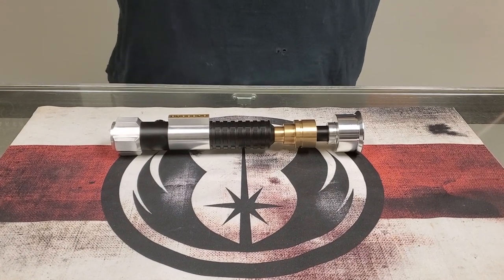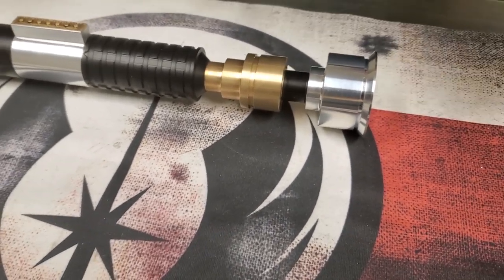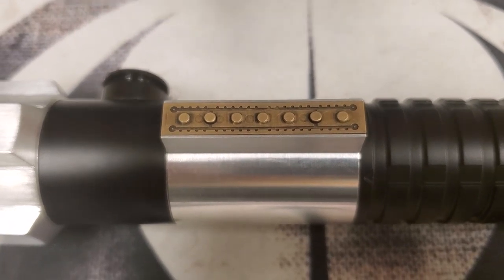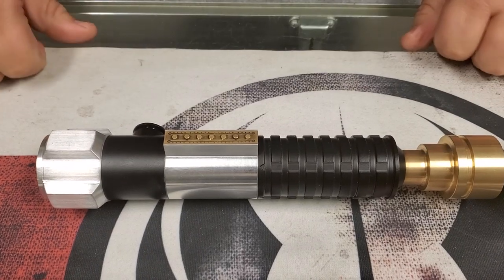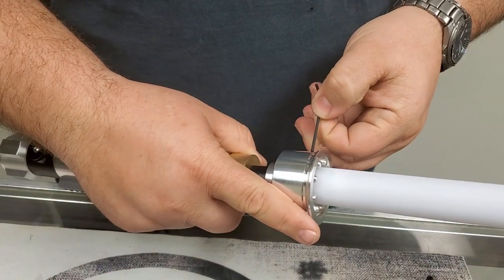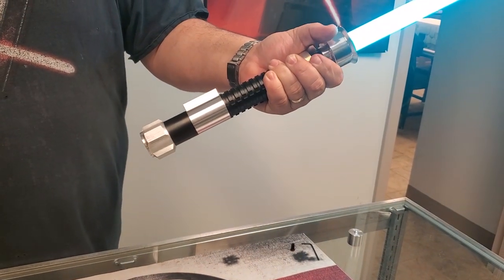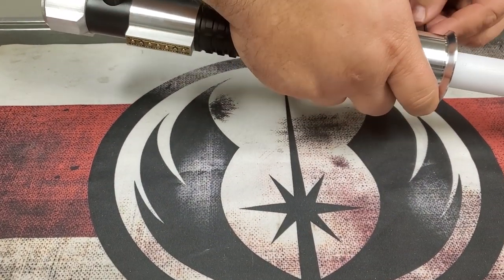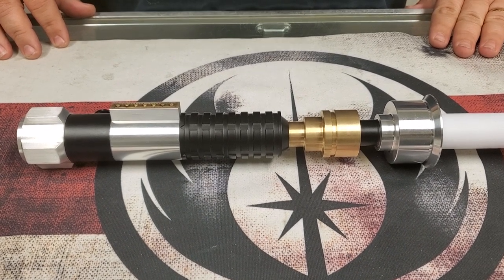The Negotiator - Limited Edition VV Saber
On Friday, February 21, at 12PM Eastern USA Time, don't miss your chance to own one of our VERY limited Negotiator sabers, proudly machined and installed in the USA here at Vader's Vault . This design was constructed to exacting scale, mimicking the the simple, exaggerated features of the animated version of this beloved character saber. The large bell emitter with raised studs crowns a heavy brass neck which gives a perfect balance point with a 32" Plecter Pixel blade. The softened features of the upper 'grenade' grip provide a perfect landing for your hand during spirited saber work. The control box has a solid brass control plate with hidden activation and auxiliary switches and is engraved in a prequel era style. The large pommel cubes give the perfect end weight to balance the brass neck, and also allows access to the soundboard, USB-C and 2.1mm charge port. A Galactic cog style sound vent allows the punchy, Negotiator soundfont by KSith to be pushed out by a 28mm High Bass speaker. Visit Vadersvault.com for your chance to pick one up, and saberfont.com for more awesome smoothswing fonts by KSith and other great font artists.